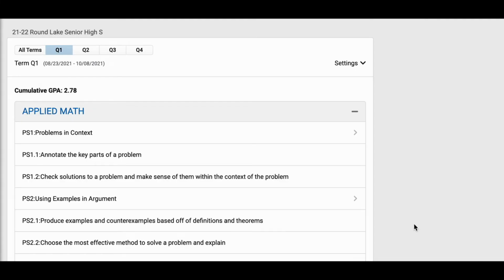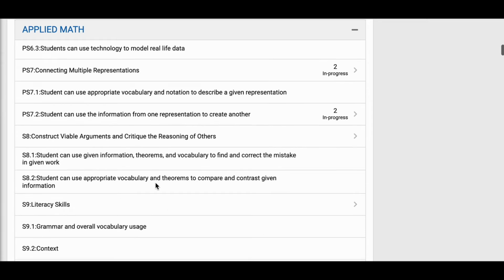Formatives and Summatives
Formatives and summatives help us to measure how students are performing in the classroom.  It helps our teachers know whether a student is learning and what they do if a student needs more help.  This video explains more about this process.

Parent Partnership LIbrary is part of RLAS Parent Academy.